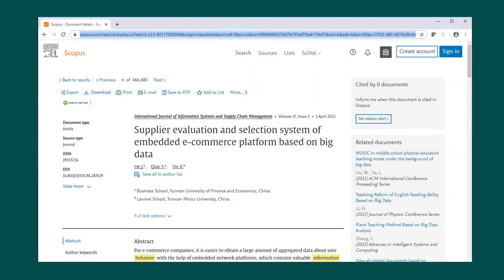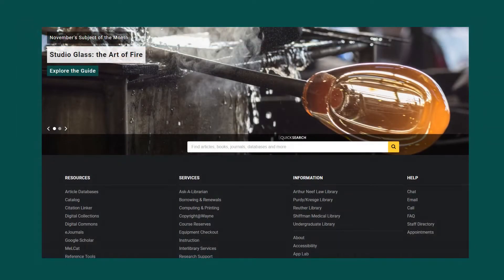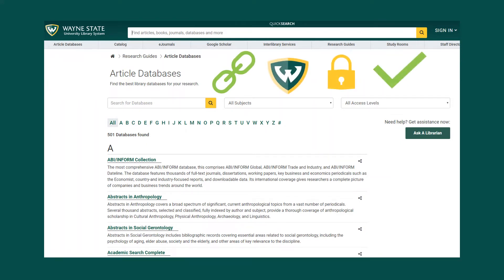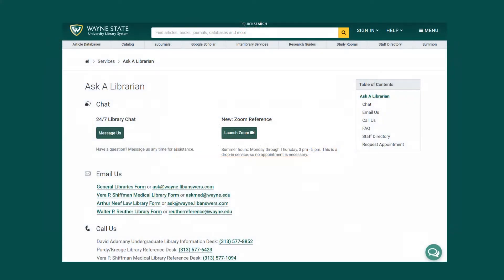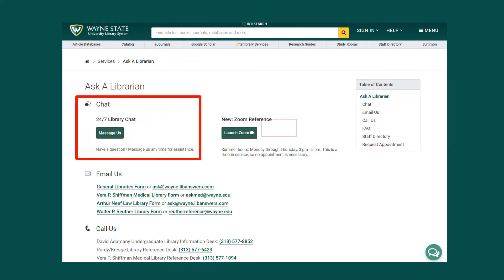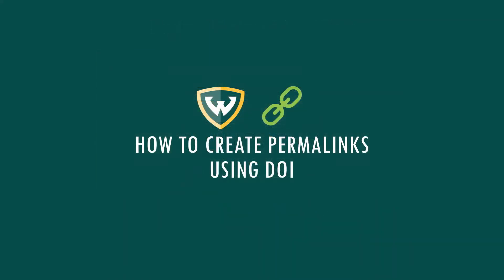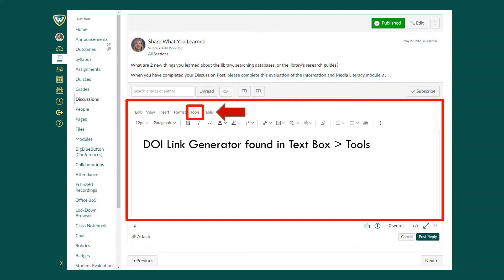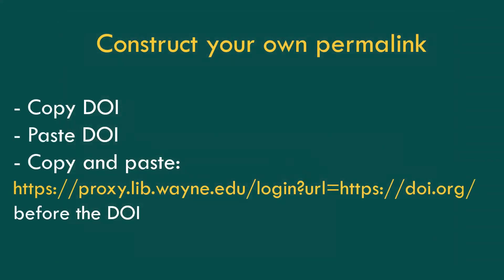How to Use Permalinks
This short video will explain how to use WSU Library Permalinks and how to create your own permalinks or use our permalink request form to have them created for you.

2:50 -  Create Your Own Permalinks